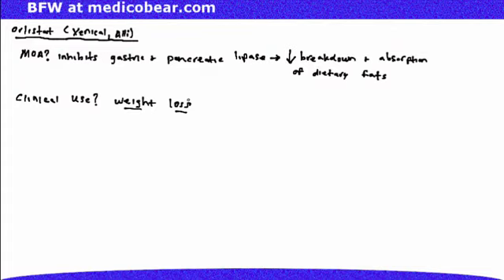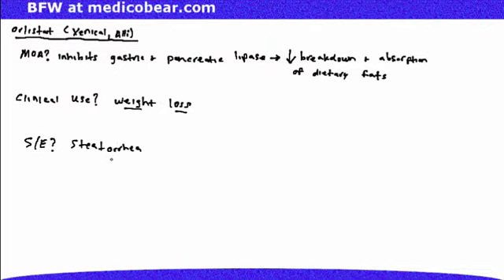Orlistat (Xenical, Alli) First Aid Step 1 2015 (p.380)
High Yield Review of Orlistat (Xenical, Alli) for the USMLE Step 1 Board Exam.  First Aid Step 1  2015 (p. 380)

Mechanism of Action (MOA), Clinical Use, and Side Effects of Orlistat
USMLE First Aid Step 1 (p.380) Orlistat